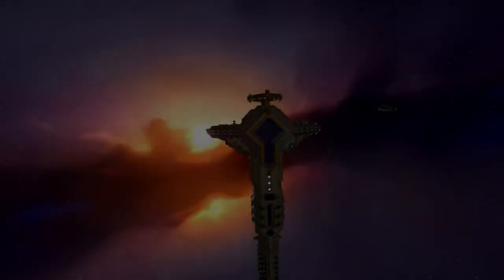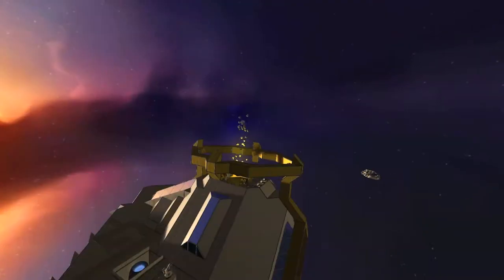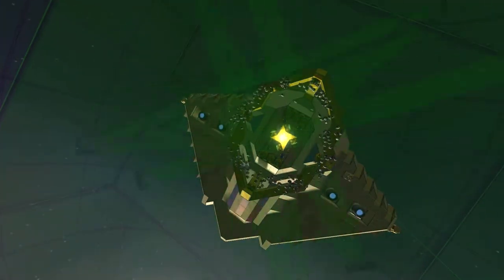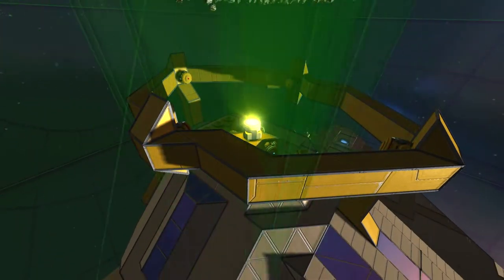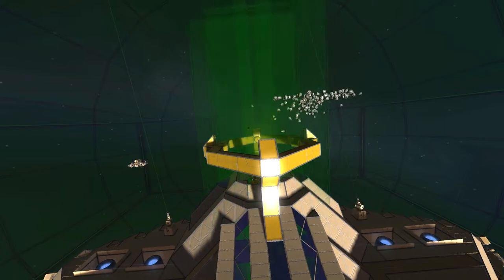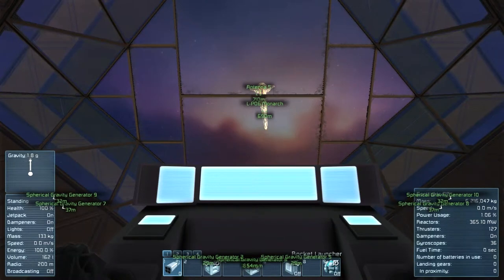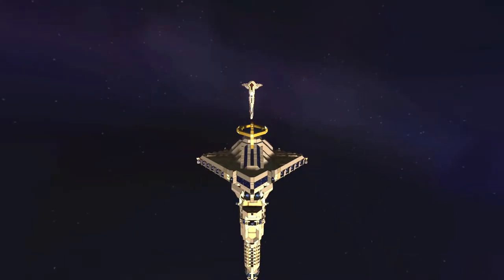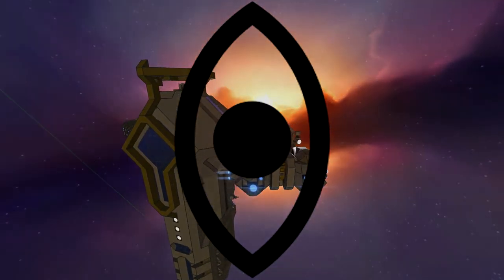Space Engineers - Crowned Monarch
L-P06 Crowned Monarch: The upgraded version of the normal Monarch, featuring a crown (hence it's name) that can make a stone halo of sorts above the crown itself.

I will upload the Crowned Monarch aswell.